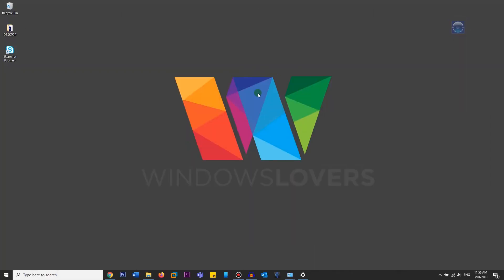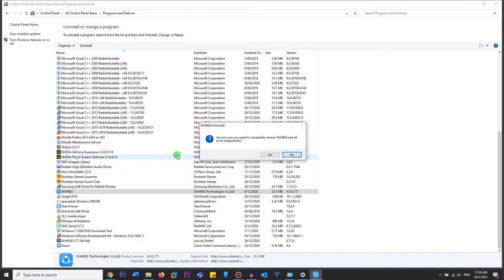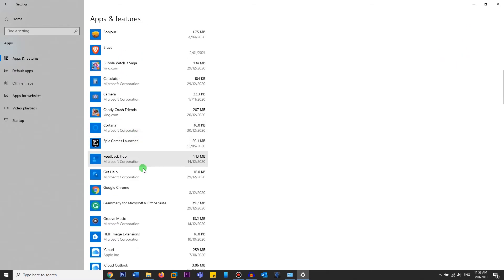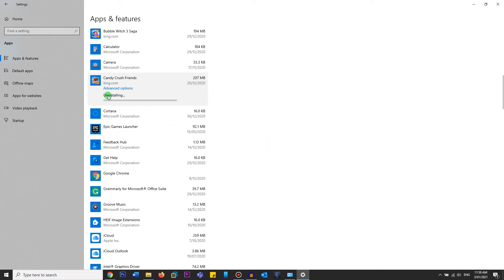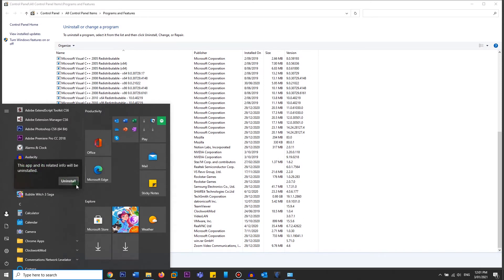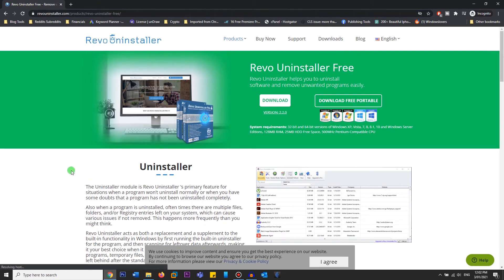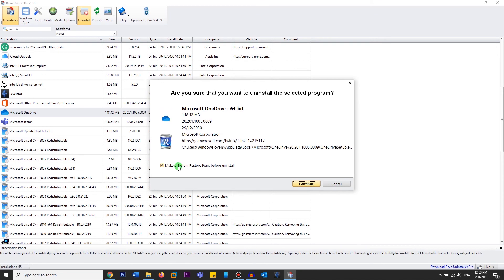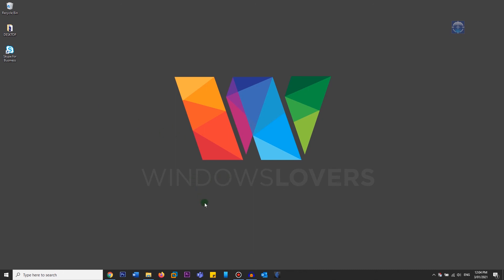How To Uninstall Apps On Windows 10 - Force Delete Any Apps!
How To Uninstall Apps On Windows 10 Guide. Uninstall Programs on Windows 10 With The Help Of This Video Tutorial. You can use this to even uninstall apps downloaded from the Microsoft Store.

Video Brief
This tutorial might be a no brainer for most windows users. But this is for some users that face issues while trying to uninstall apps on windows 10. Uninstalling a program properly is very necessary and partial uninstallation of an application can result in lots of issues on your system.

Add and Remove Programs - This is your one-stop place to uninstall programs on Windows 10.
Revo Uninstaller - One of the best applications to uninstall any uninstallable apps on windows 10.